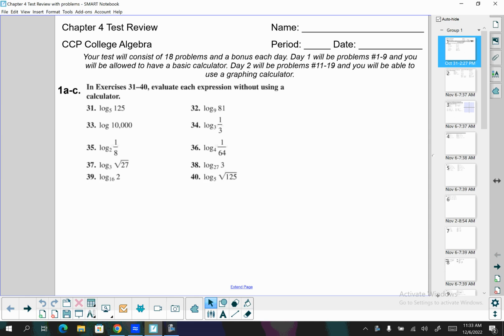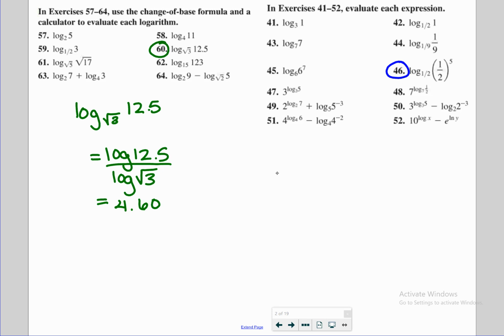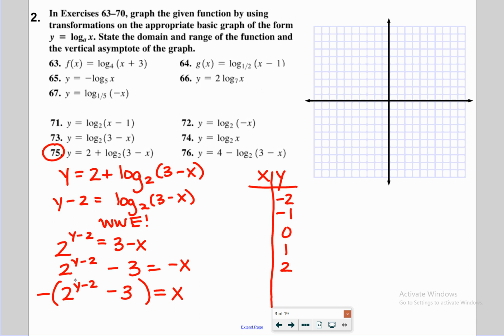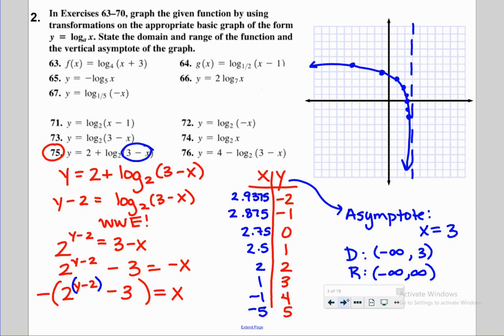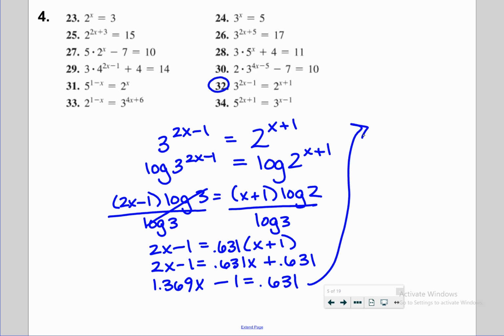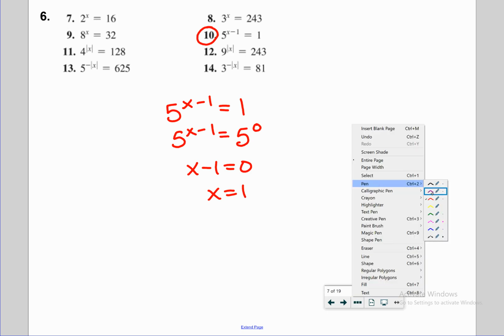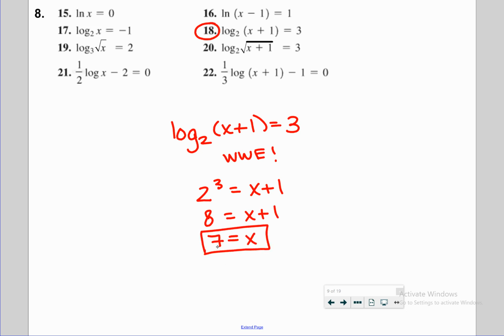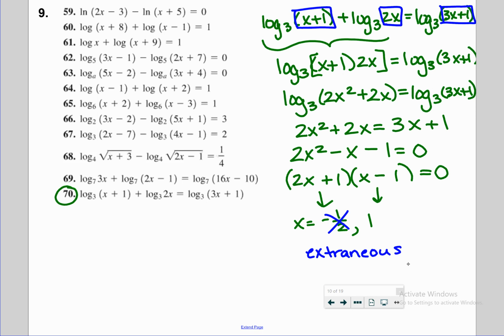December06 1208 Chapter 4 Test Part 1 Review